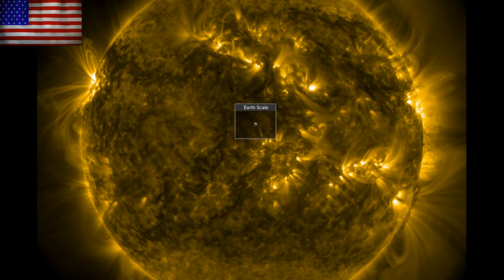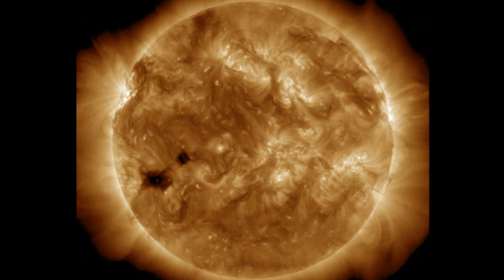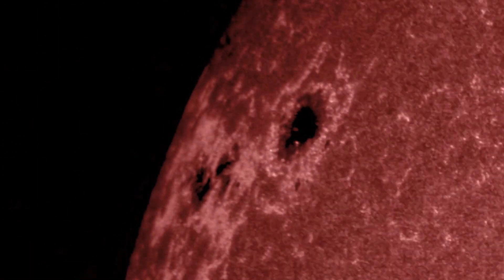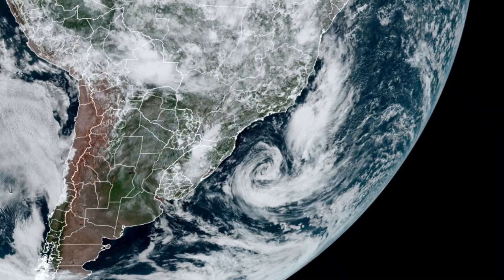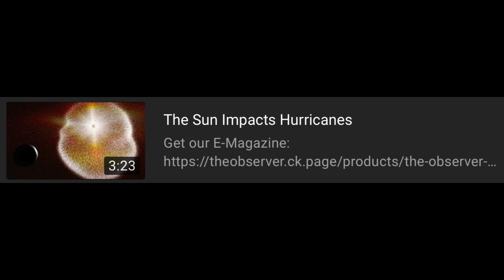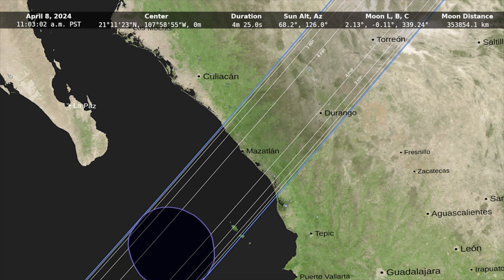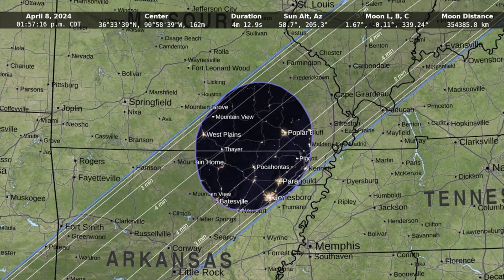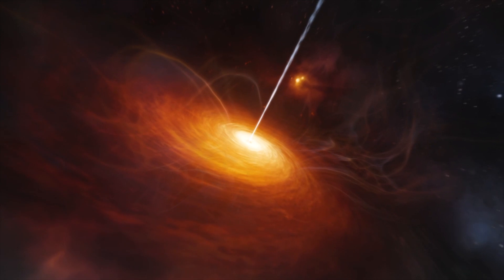Brightest Known Object, Weather Anomalies, Big Sunspots | S0 News Feb.20.2024